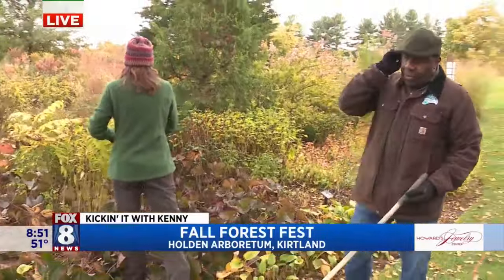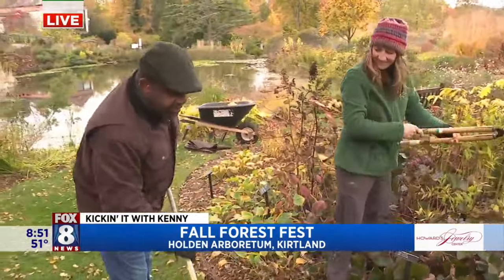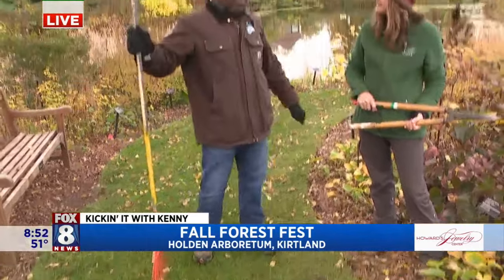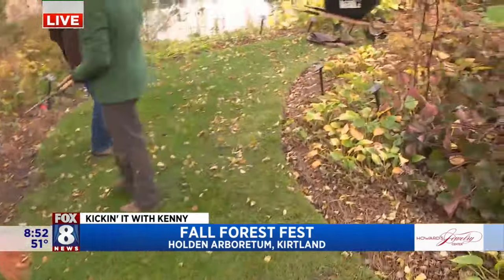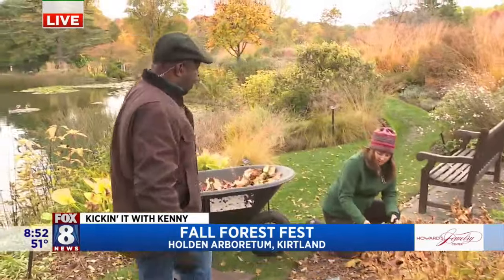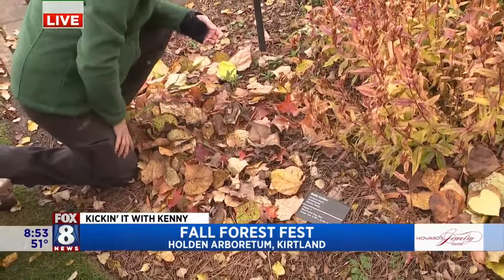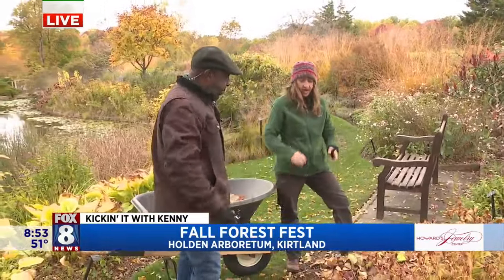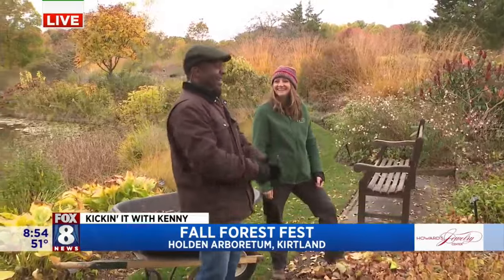Holden Arboretum gives Kenny leaf raking tips he wishes he had years ago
What to do with all those leaves you rake off your lawn -- the experts at the Holden Arboretum in Kirtland share a great idea with Fox 8's Kenny Crumpton. The Holden Arboretum is celebrating the season of Fall in a big way with gorgeous festive displays and themed events happening every weekend in October.